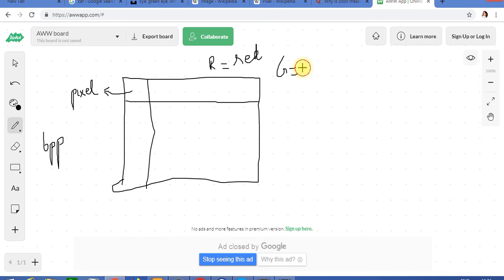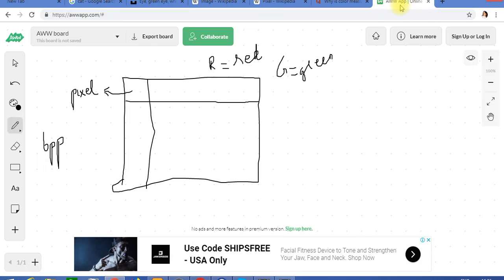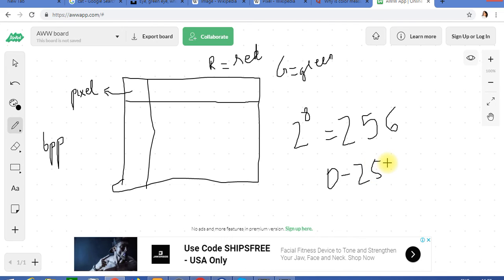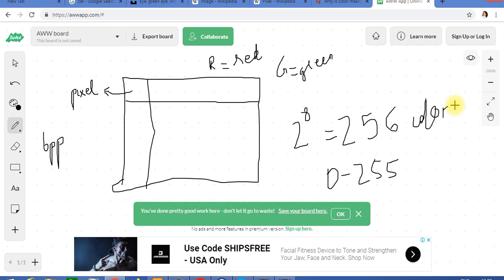Pytorch Bootcamp 38 What Are Images